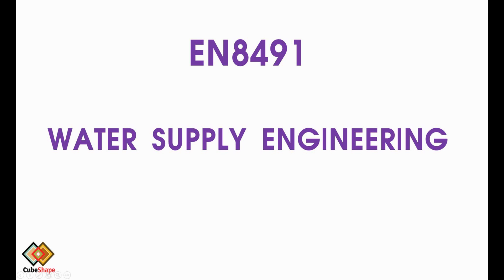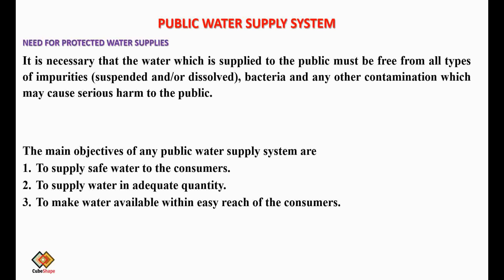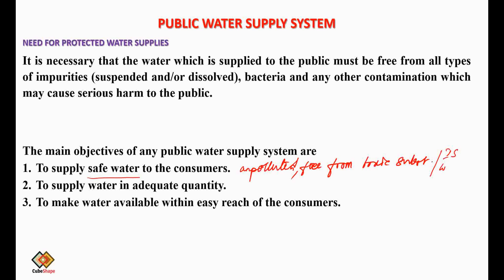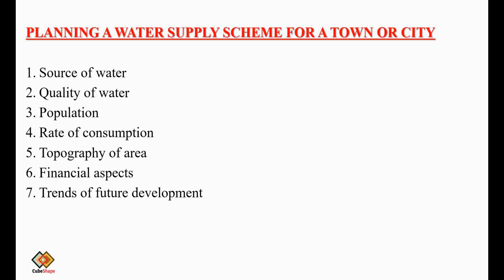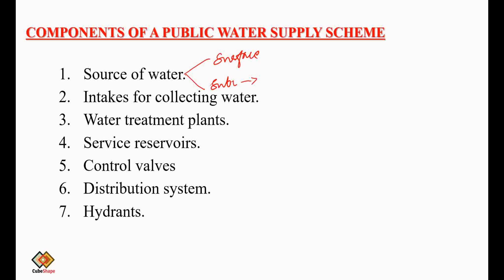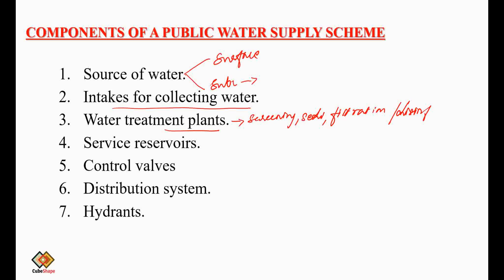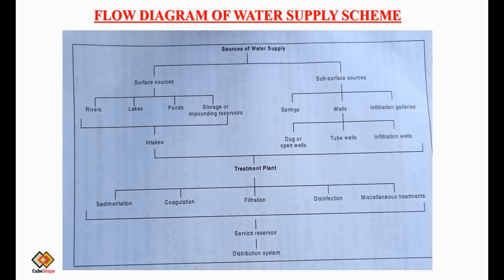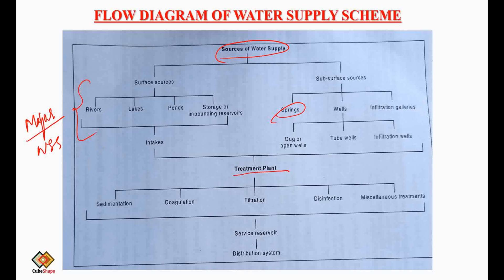EN8491-WATER SUPPLY ENGINEERING-PLANNING A WATER SUPPLY SCHEME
Water supply engineering Lecture
Water supply engineering notes
Environmental engineering notes
Planning a water supply scheme
Components of water supply scheme

A branch of civil engineering concerned with the development of sources of supply, transmission, distribution, and treatment of water. The term is used most frequently in regard to municipal water works, but applies also to water systems for industry, irrigation, and other purposes.